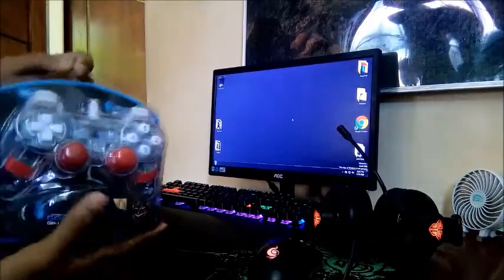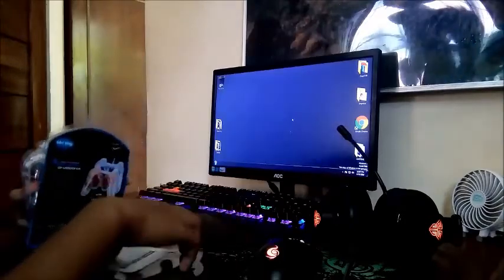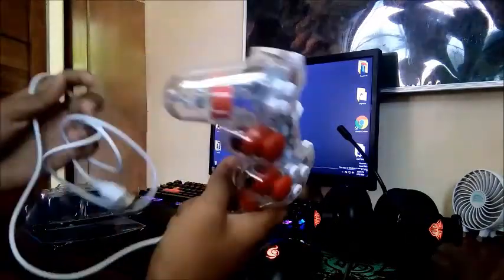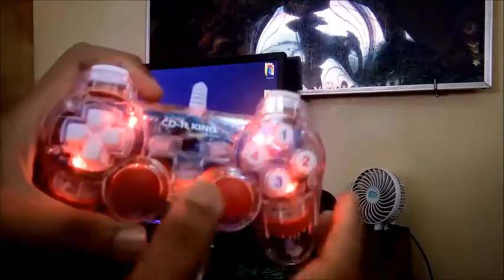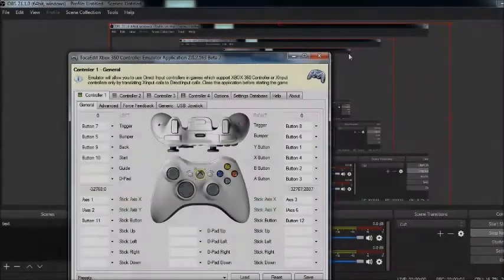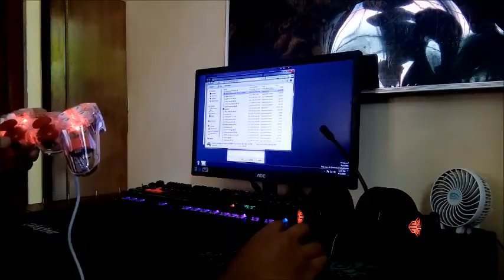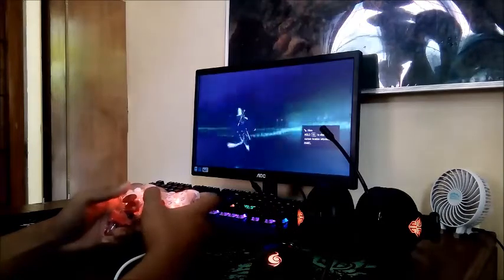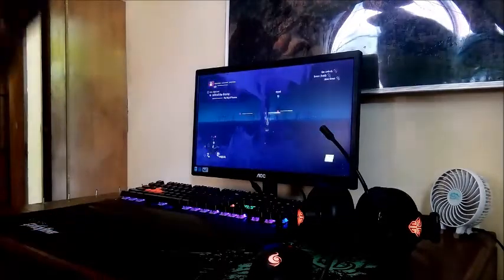USB DUAL SHOCK GAMEPAD CD-R KING FOR 5$! Budget GamePad+ Xbox 360 emulator + GamePlay